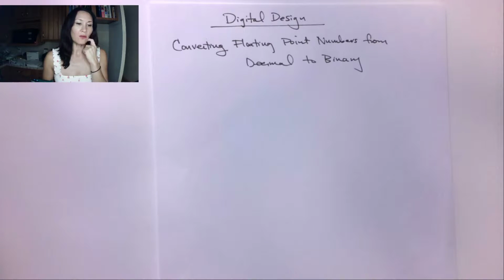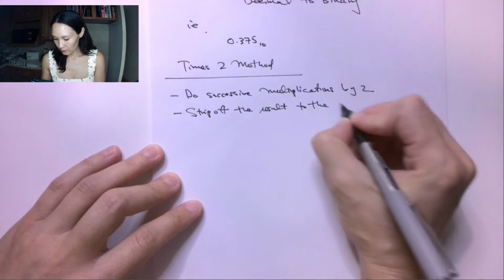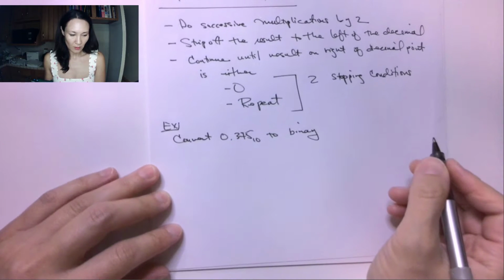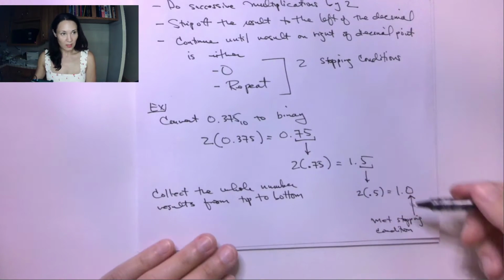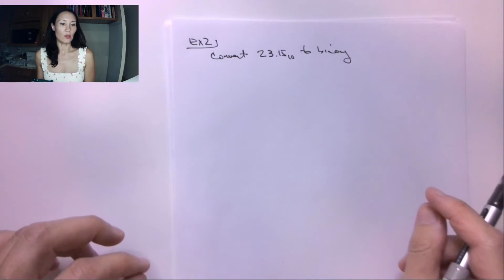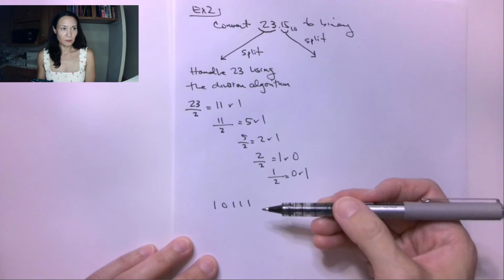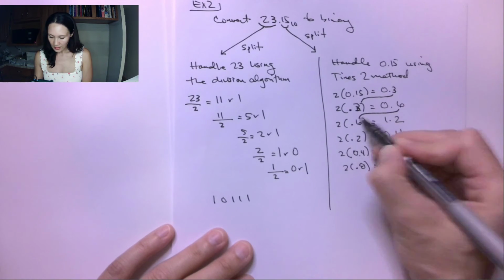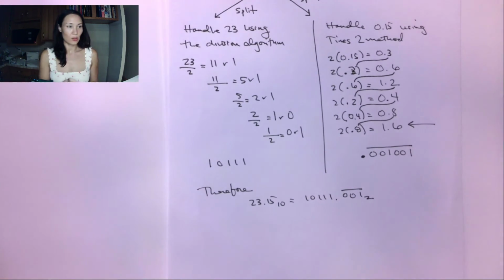How to Convert Floating Point Decimal Numbers to Binary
Learn how to convert a floating point decimal number such as 21.386 to binary from the Digital Design course